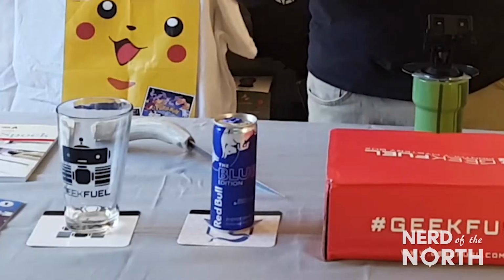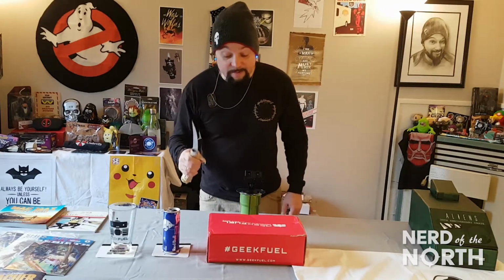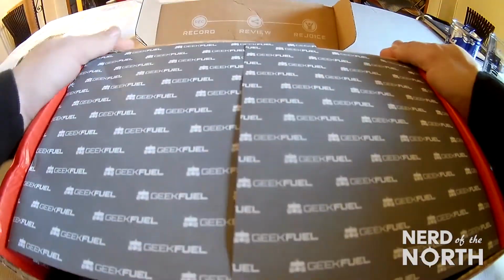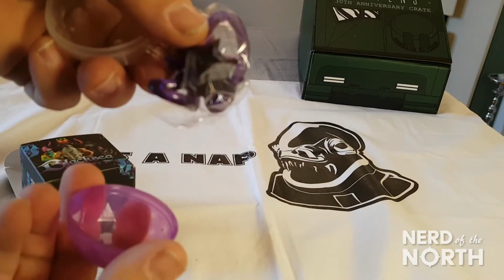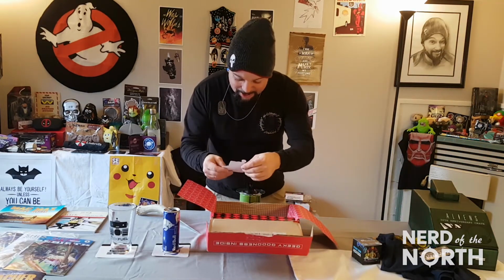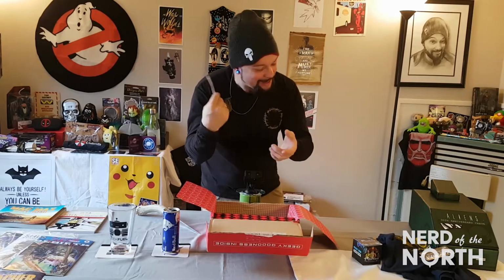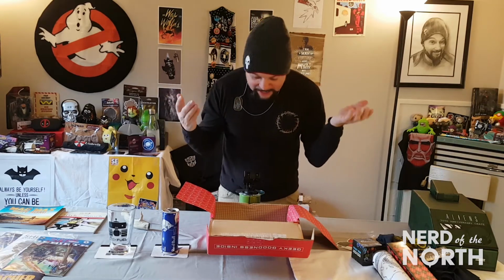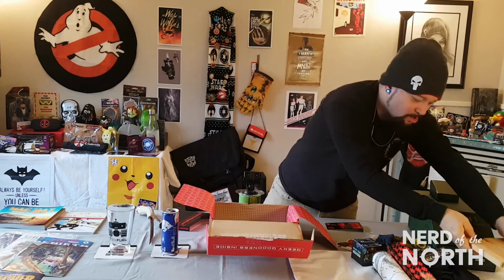Red Bull Blue Edition Geek Fuel September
This time I am reviewing a Red Bull and then open the September Geek Fuel box. Awesome loots await! IF you want to start collecting your own loots, use this link!